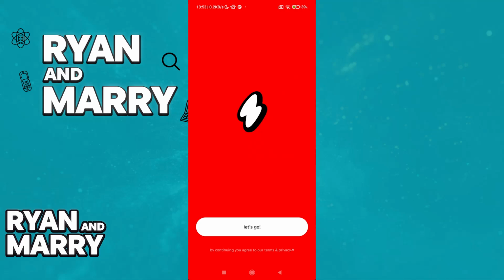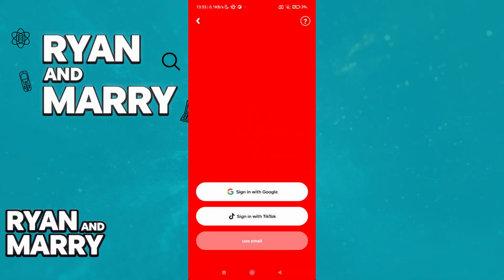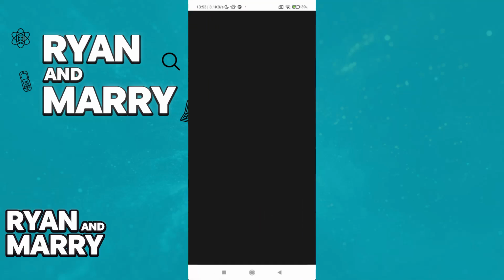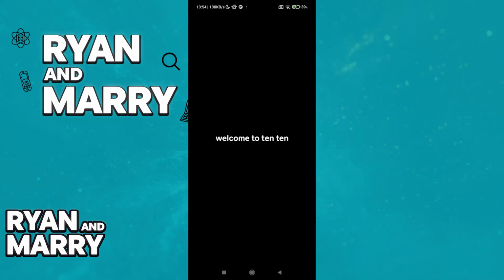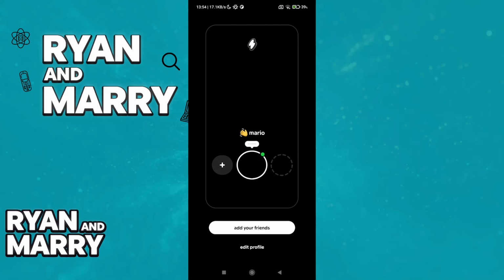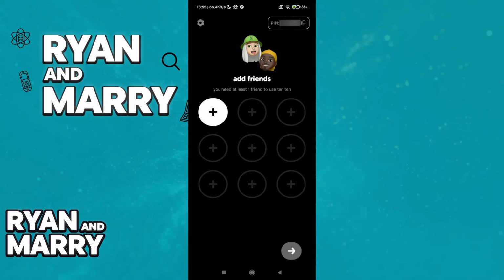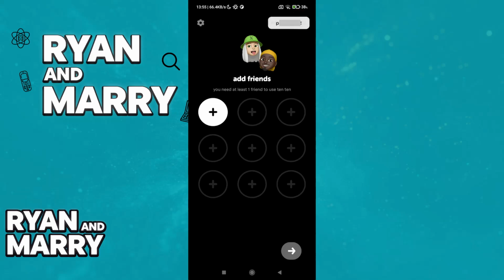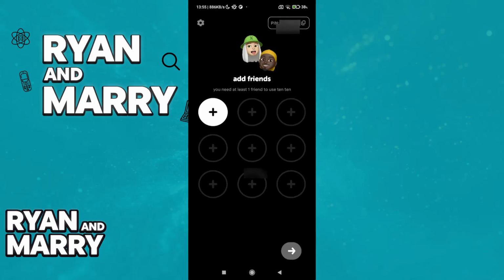How To Use Ten Ten App 2024 - Step by Step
In this presentation, I'll clarify your doubts about how to use ten ten app 2024, and explore if it's possible to accomplish this.

Should you have further inquiries regarding how to use ten ten app, feel free to drop them in the comments section below!